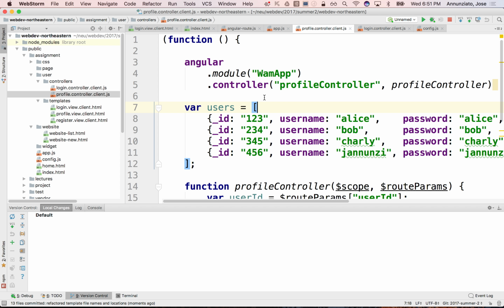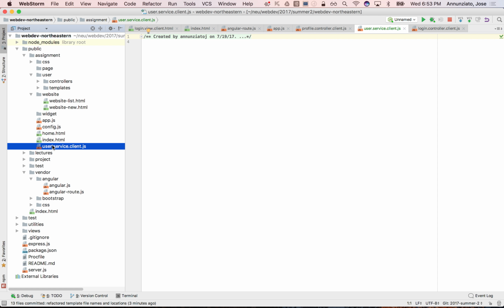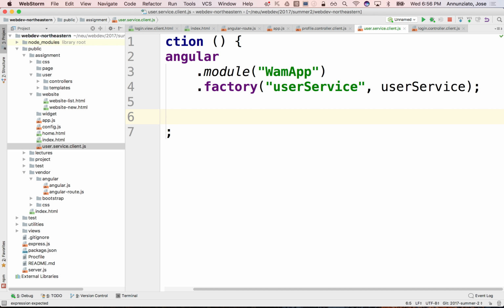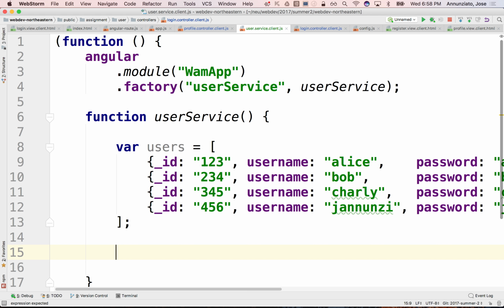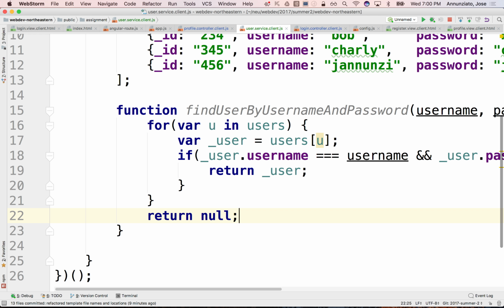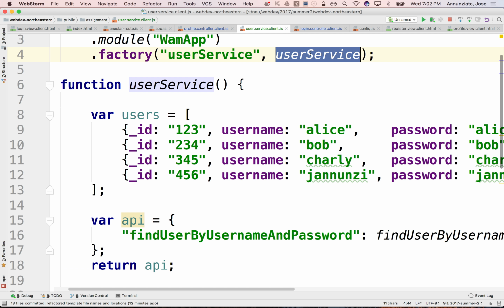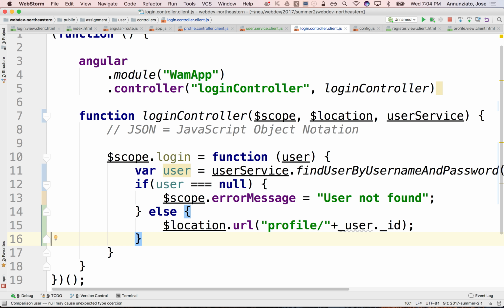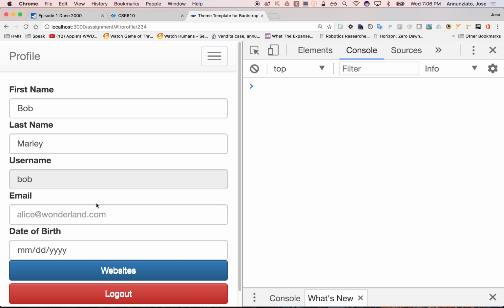3 19 angular user service find user by username and password in MEAN apps webdev summer 2 2017